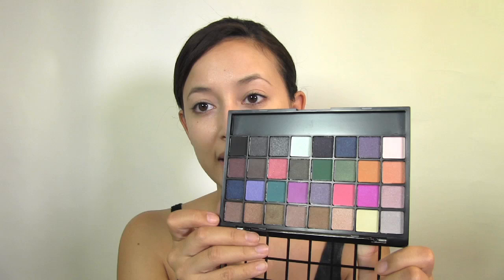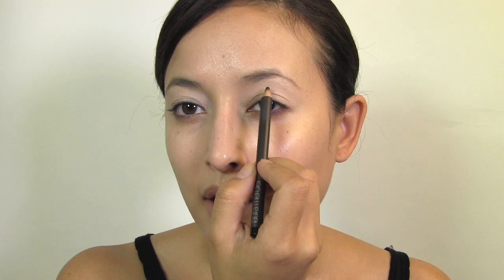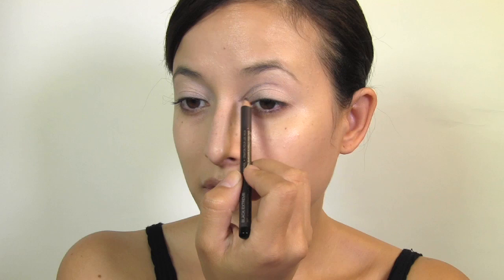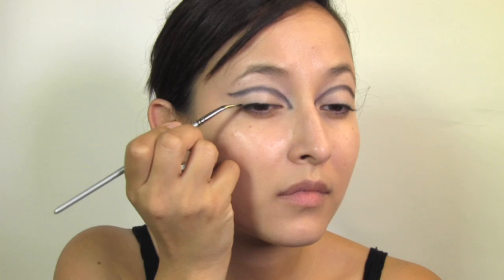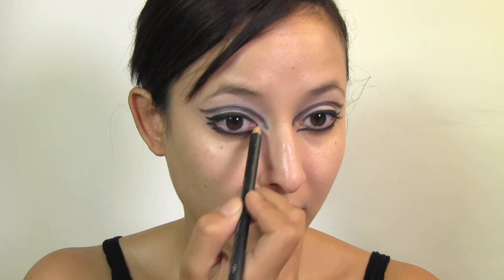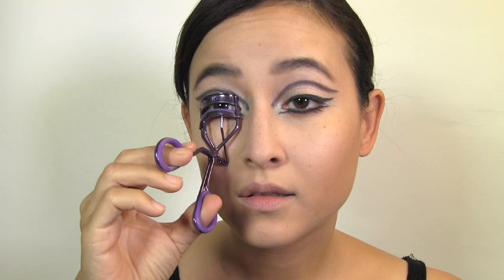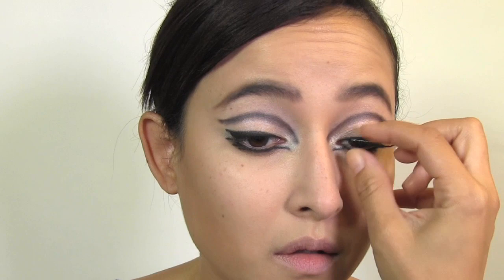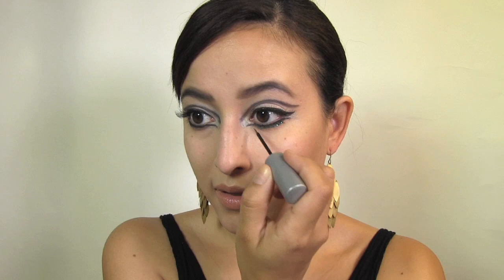Edie Sedgwick Tutorial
Since its the month of October I thought I would try to do a series of makeup tutorials that you can try out this year for Halloween, or for any costume party you have throughout the year.

My first look is the Edie Sedgwick. Known as a very 1960's party girl, the 'IT' Girl back in the day. She was the muse for Andy Warhol.
I added some sparkle at the end of the video to add some color for fun!!

Friedia Niimura
North Hollywood, CA
91615